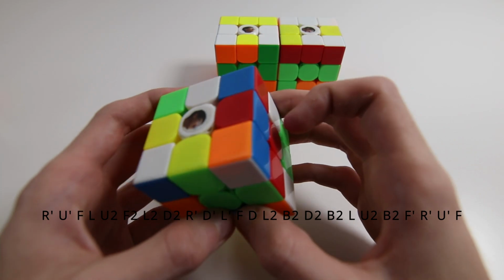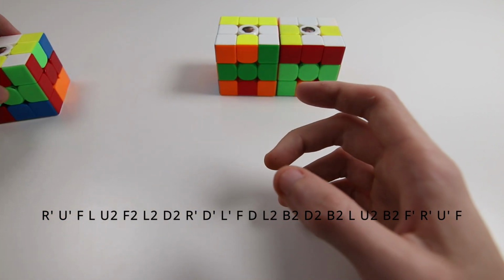Road to WR 3/7 - First OcR's with DR+HTR